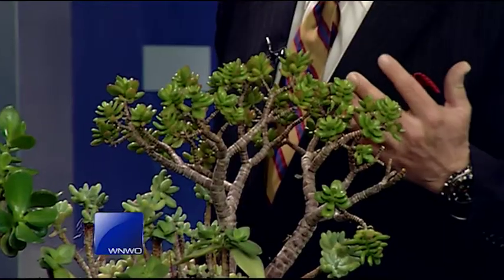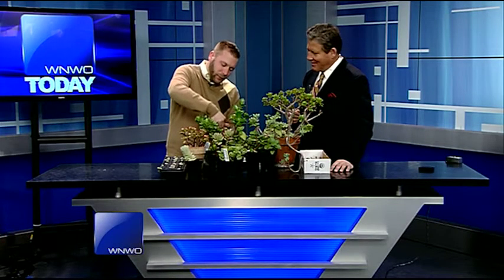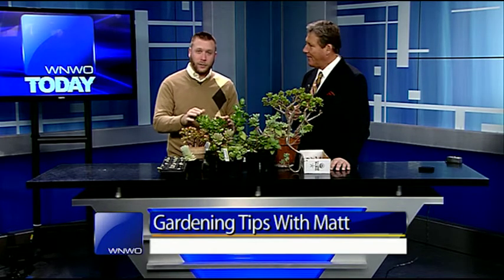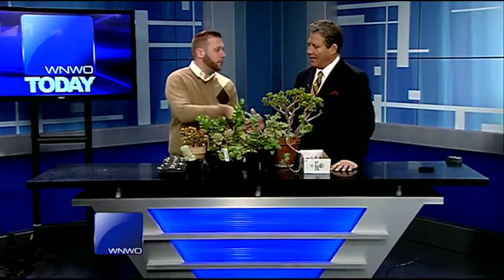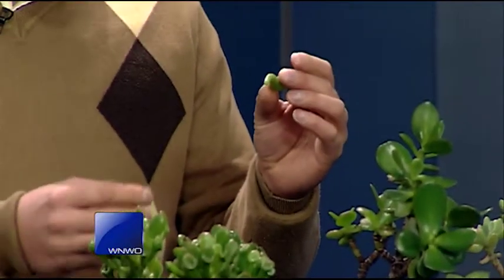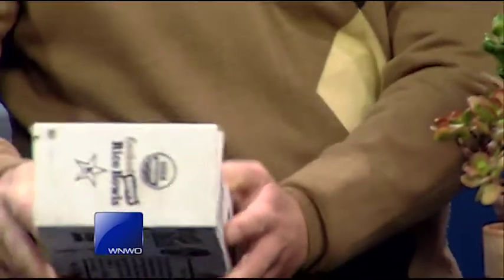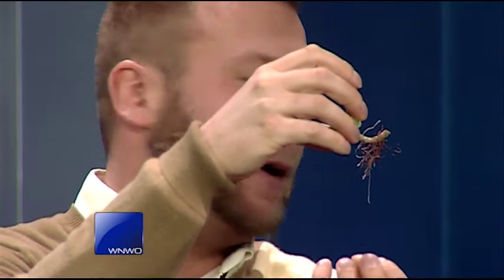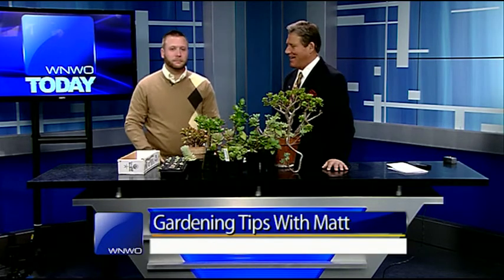Propagation tips for your greenhouse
Matt Ross from Owens Community College shows us how to make new plants from existing ones in your home and garden.